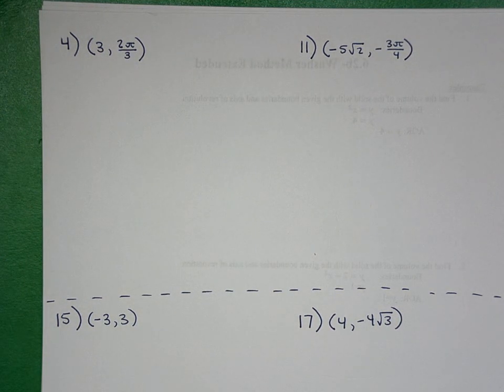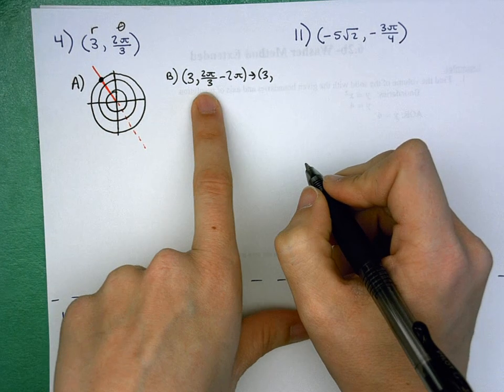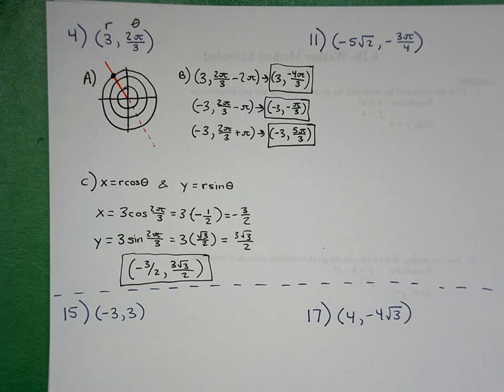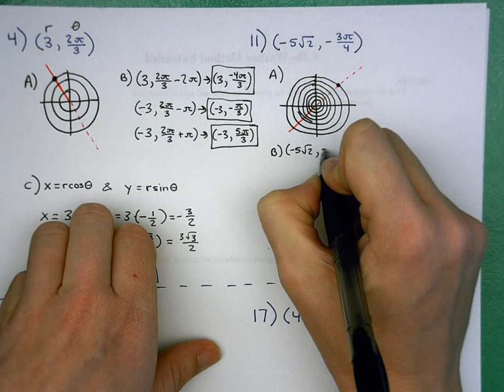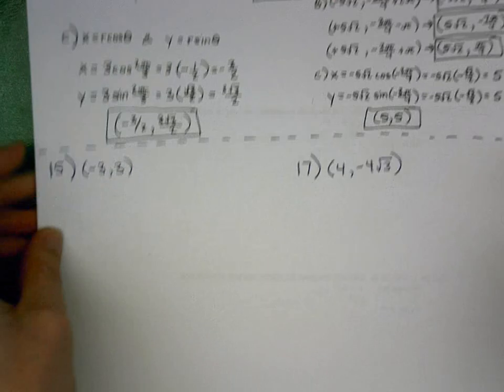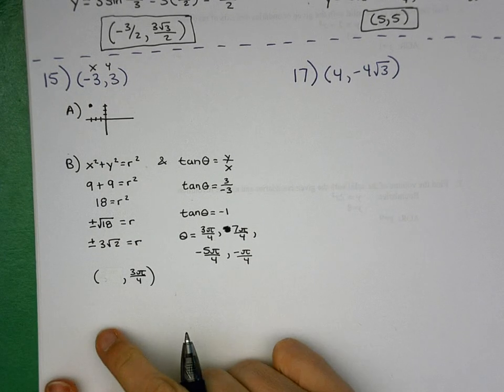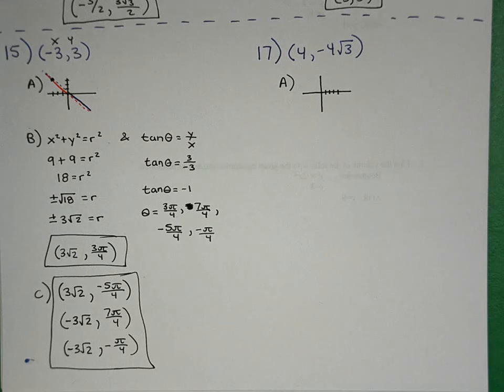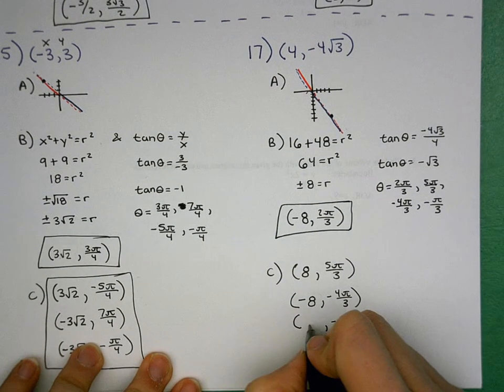10.1 Homework Help